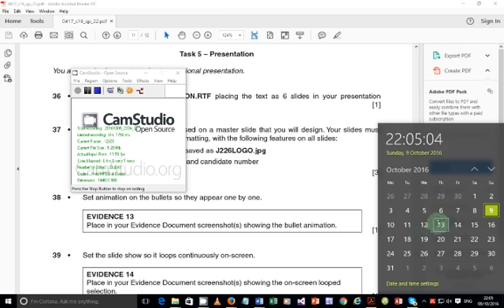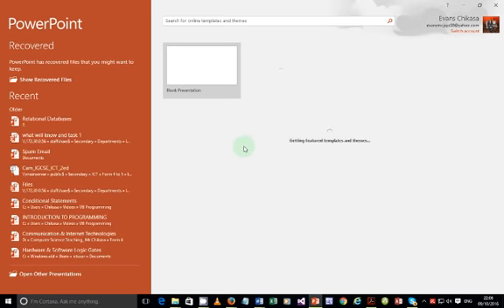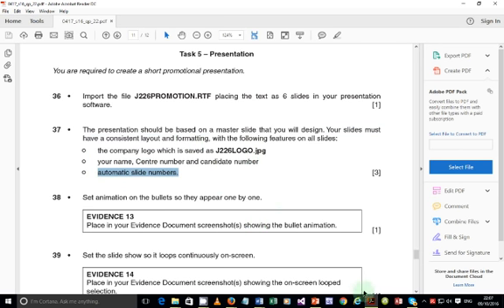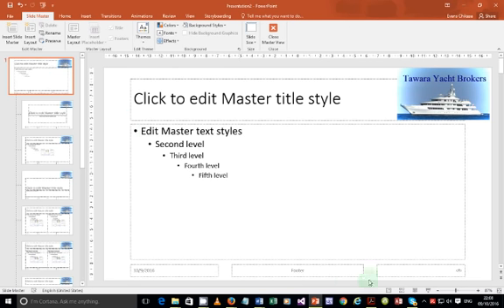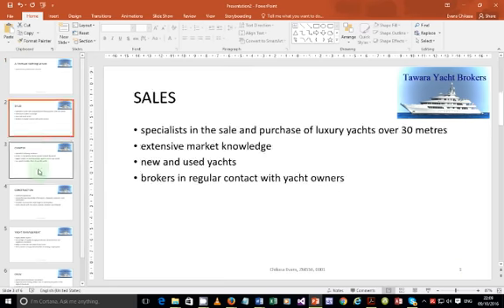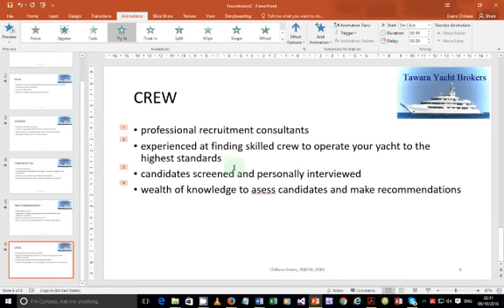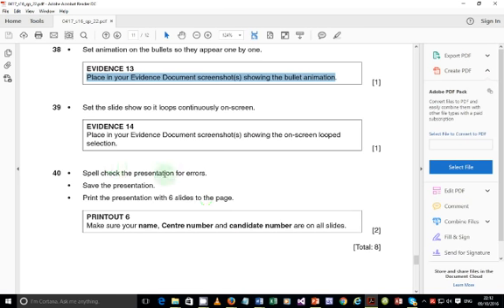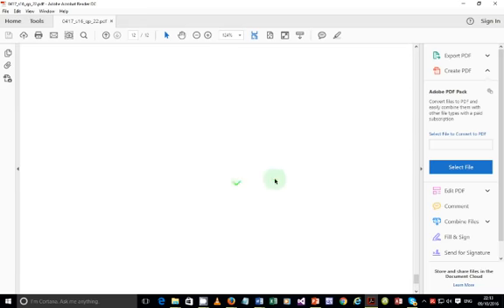Igcse ict practical paper, task 5 (Power point )